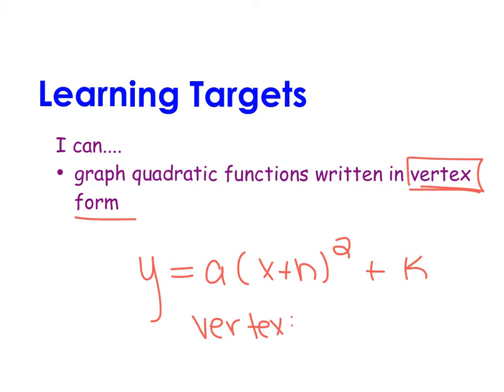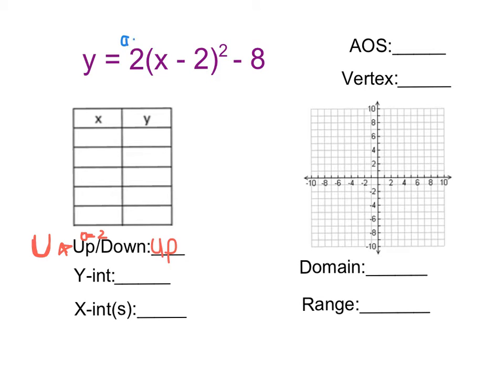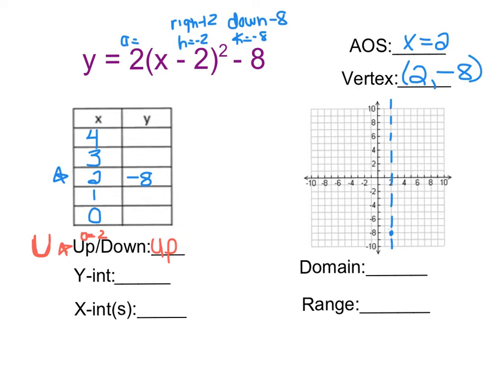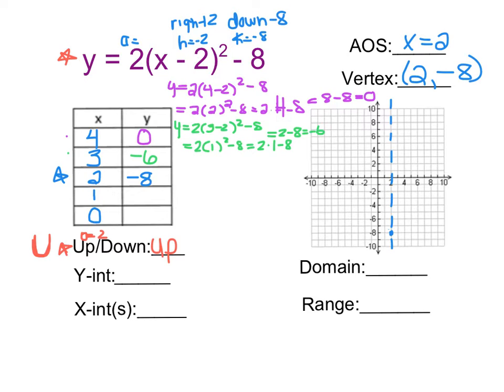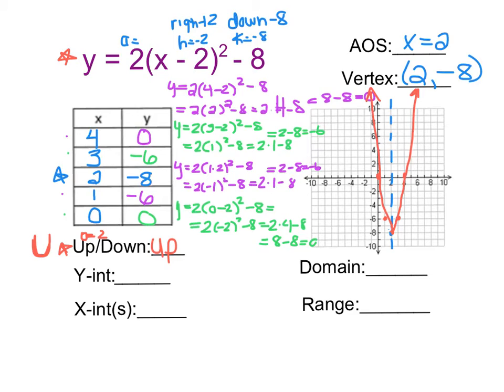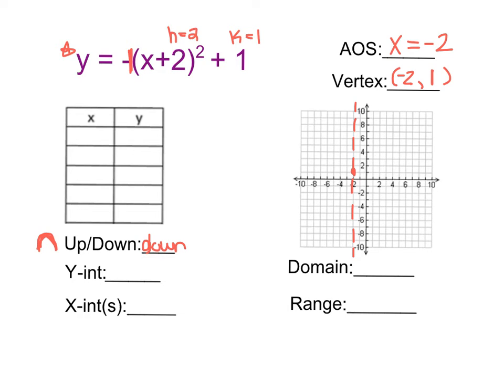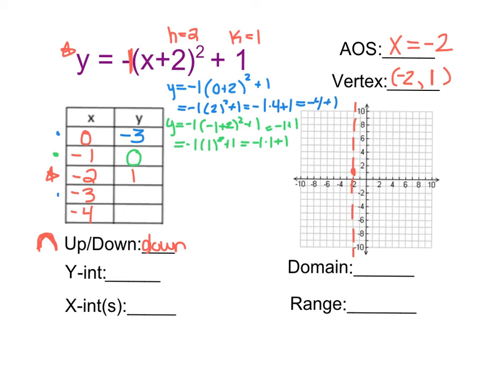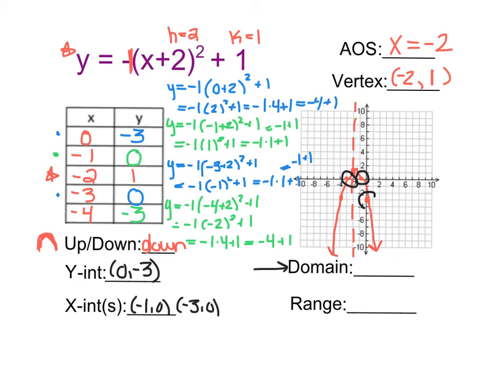Ch8V14 - I can graph a quadratic function written in vertex form